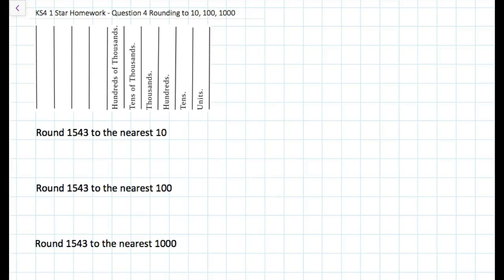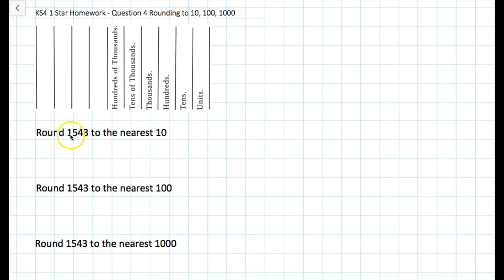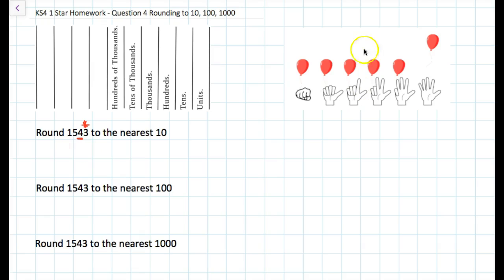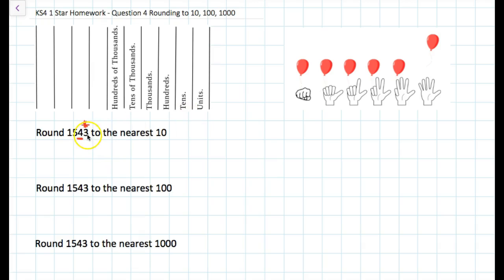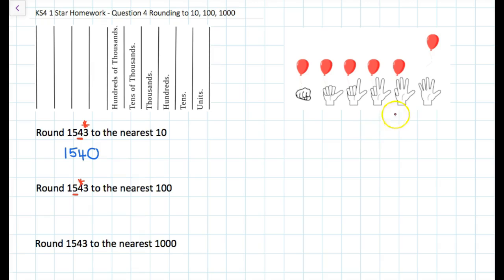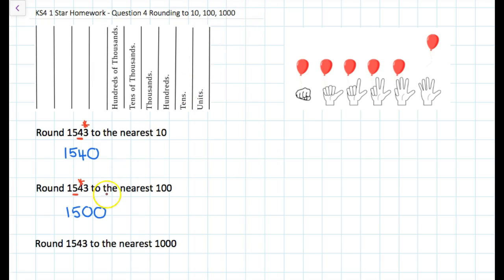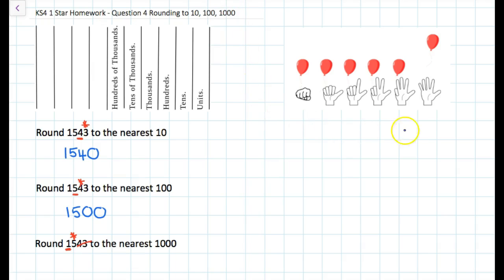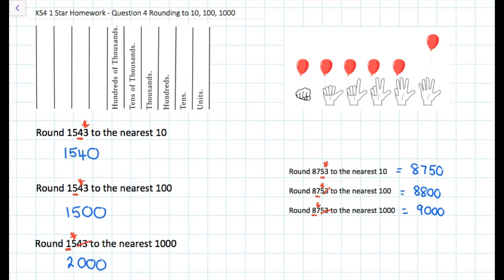KS4 1 Star Homework - Question 4 Rounding to 10, 100, 1000